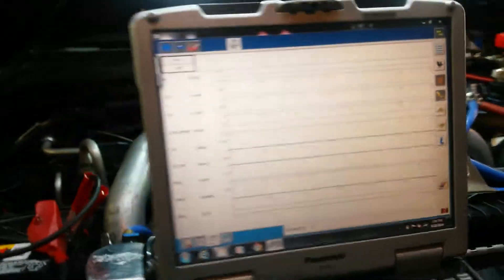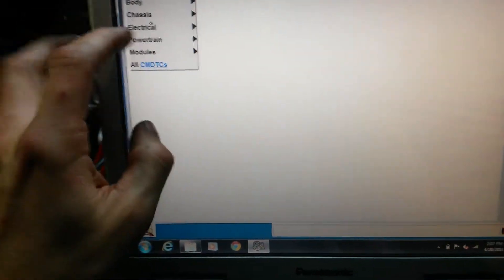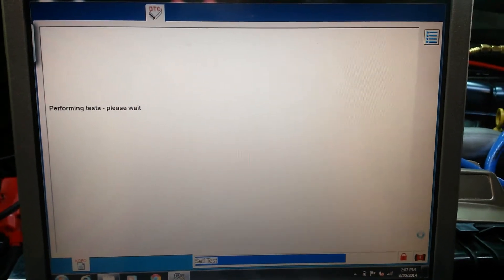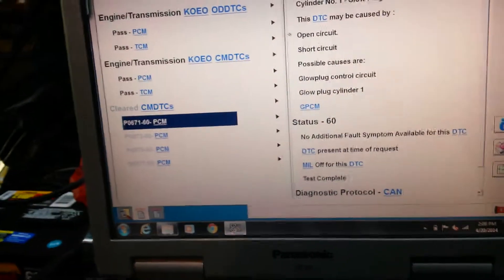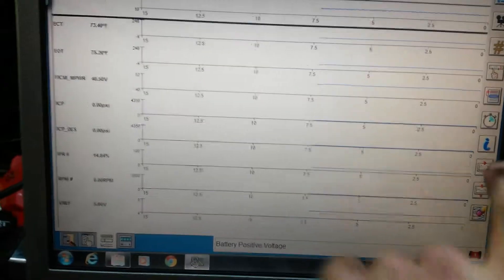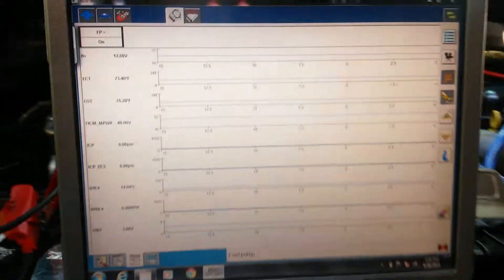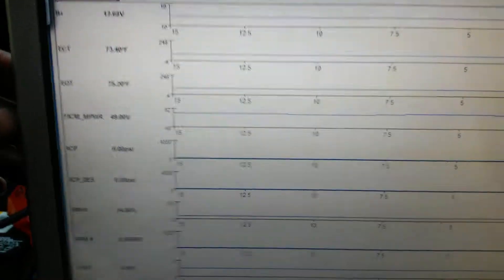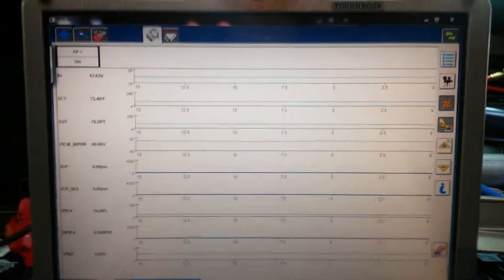FORD 6.0L ~New Engine Checks With Ford IDS Software ~Did You Forget to Plug Something in?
~~ My Collection of all the Best FORD 6.0L Stuff on Amazon: